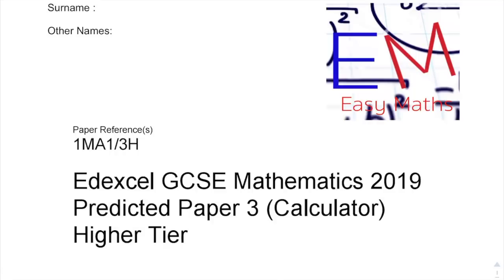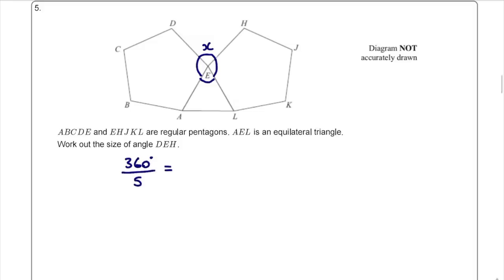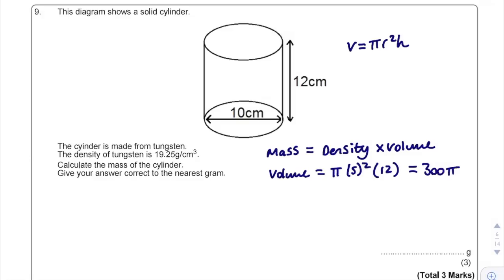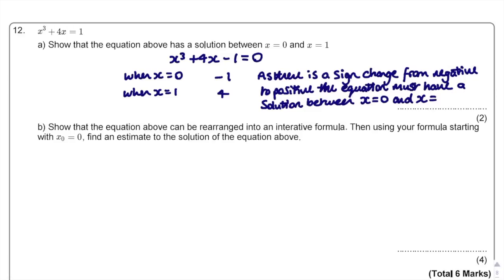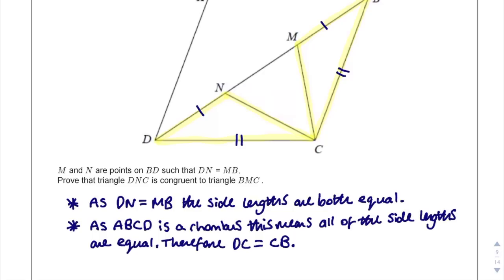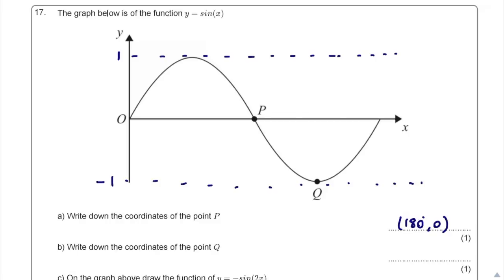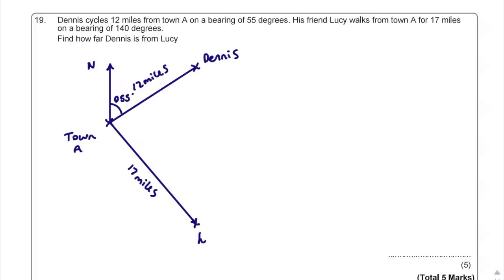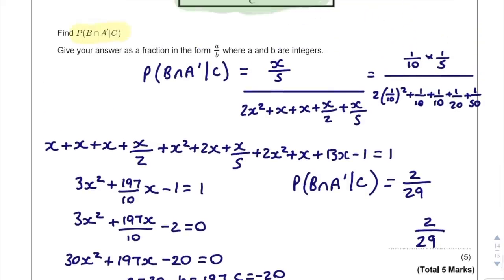Edexcel GCSE Maths Paper 3 Predicted Paper 2019 - Higher Tier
Download the paper and the solutions from the Easy Maths website by using the following

This is the Easy Maths predicted paper for Edexcel GCSE Maths
Paper 2, which takes place on Tuesday the 11th of June.

The predictions seen within this paper are based on topics which did not appear in paper 1 or paper 2. This doesn't mean that this paper will be identical to your real exam, but it should give you an indication of the type of questions you might see on the day.